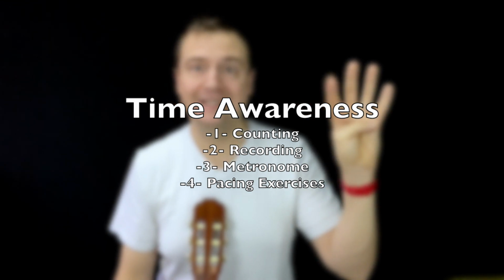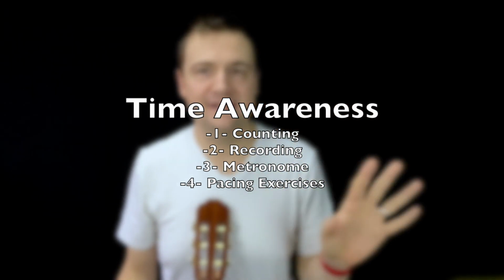Beat Awareness - How to get a Good Feel and transcend time - Jazz Guitar Vlog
Here's a vlog on the main FOUR TIPS to developing a good "feel" when playing jazz and improv.

Teachers and mentors often say "you need to have good time", but what does this mean exactly? And furthermore, how do we develop so-called "good time"?

Here are my main 4 suggestions
-1- Counting
-2- Recording yourself
-3- Metronome exercises
-4- PACING (with 4.1, 4.2 and 4.3 ... oh boy!)

This "thing" we're working on can be called several things:
-good time
-swinging
-laid-back
-in the pocket
-time awereness

All in all, when players SOUND good, it's mostly because their time is great. It's (most often) not because they learned certain scales or chords different than the rest of us :)

Get on a FREE call and build a custom plan for improv your skills with Marc: